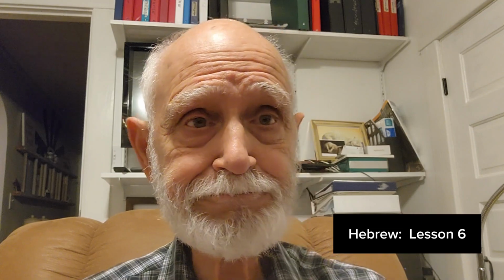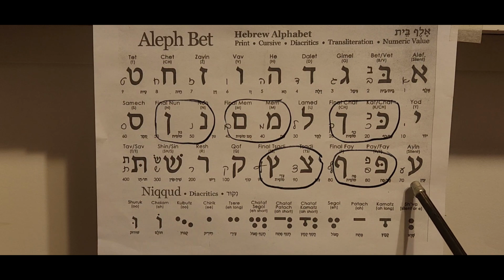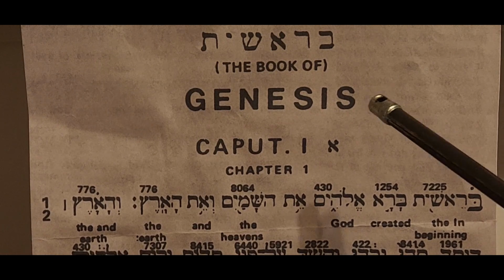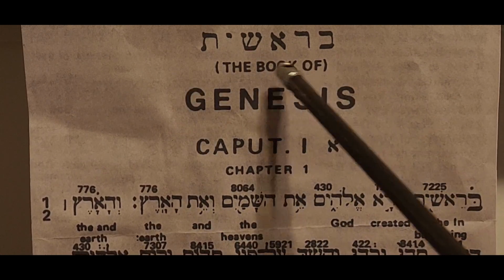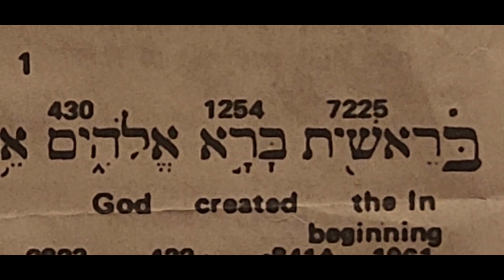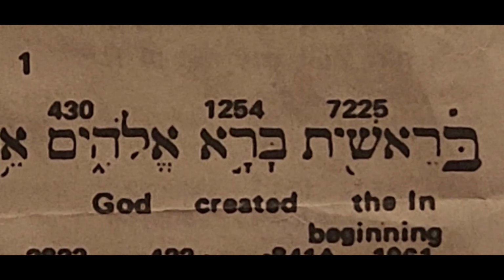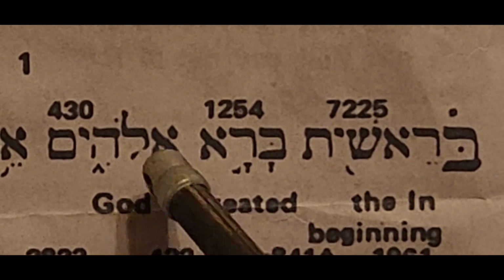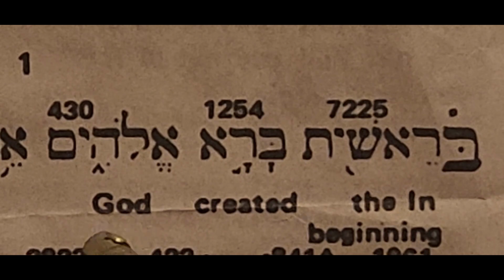Hebrew Words in Scripture: Lesson 6, The Beginning